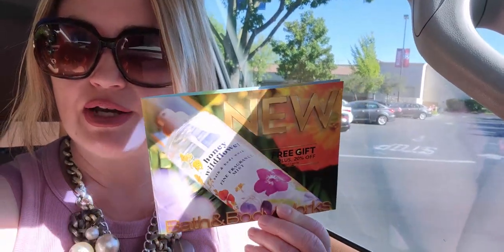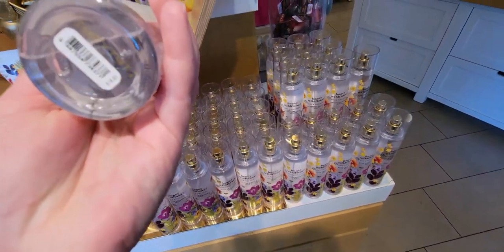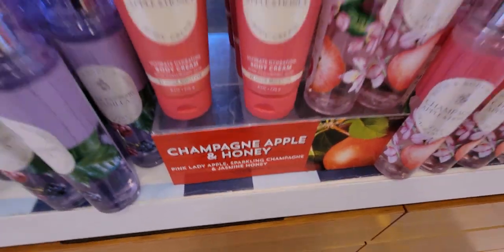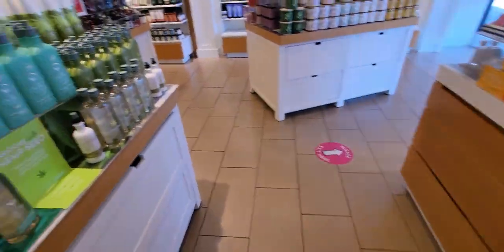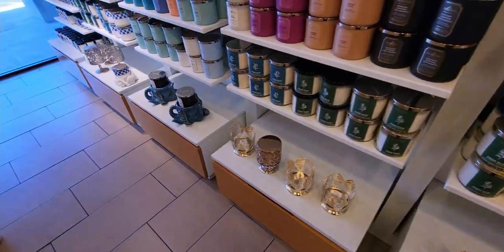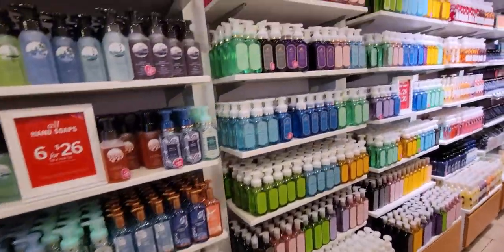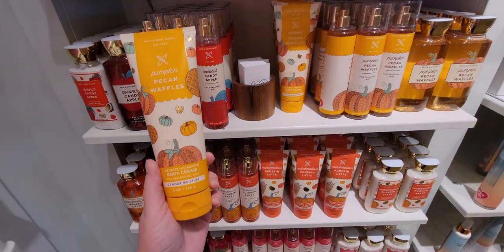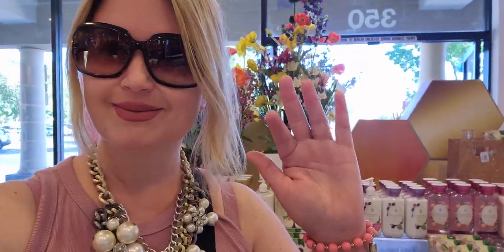BATH & BODY WORKS BUZZING NEW FLOORSET WALK THRU!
Hi friends, happy Wednesday.  I hope you enjoy this video. I loved seeing all the new items in-store today, so many beautiful new scents! :) I have a small haul I will post later tonight! Have a blessed day! Hugs, Sara
Friend Mail:
MESARASTARR
9105 Bruceville Rd. 1A